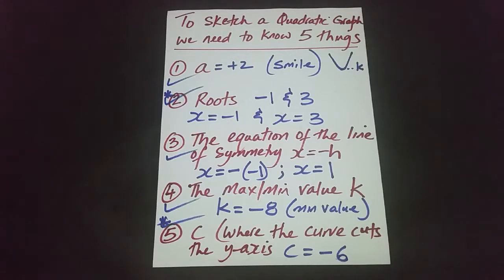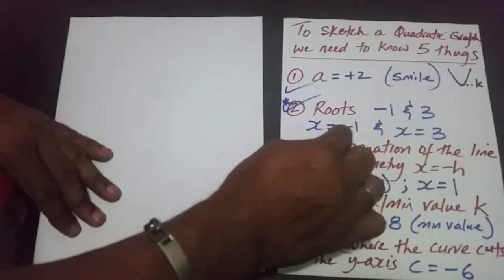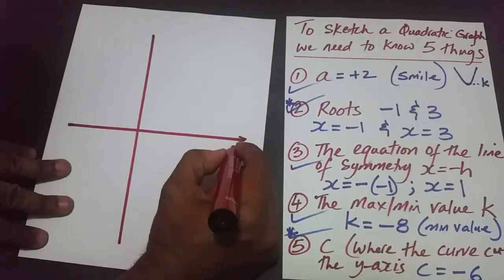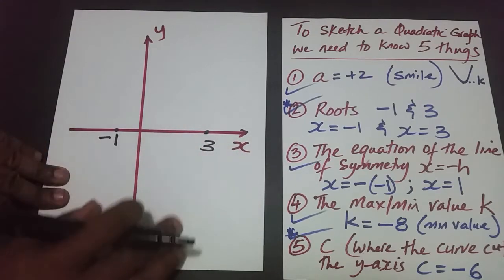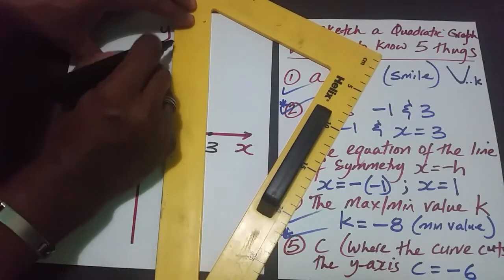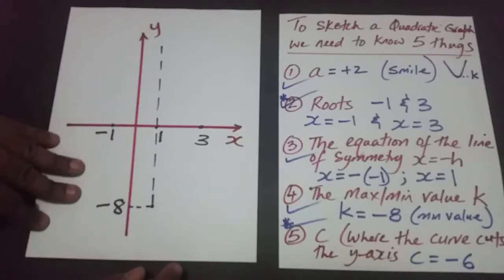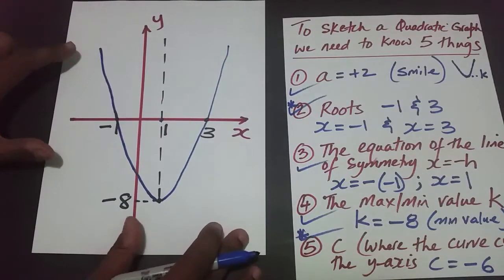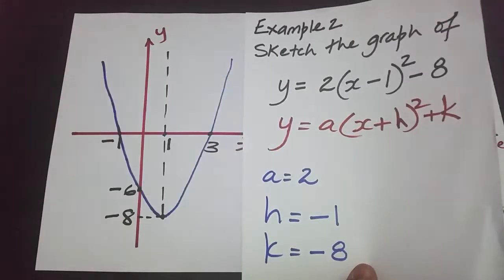Sketching a Quadratic Graph from the Completed Square Form: part 3